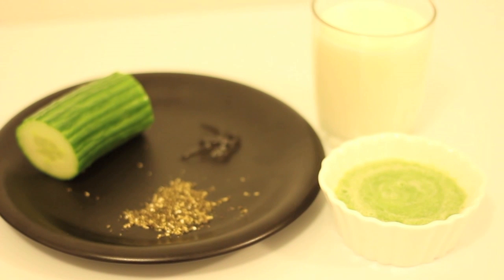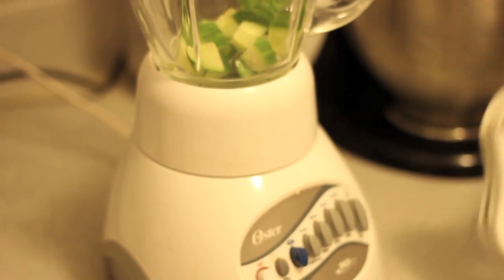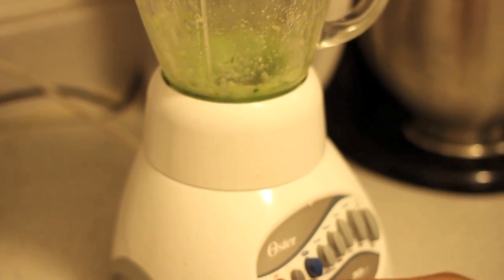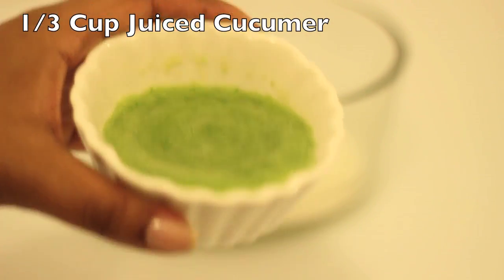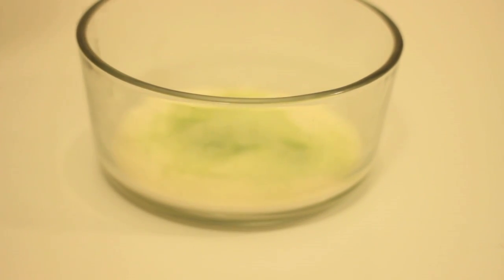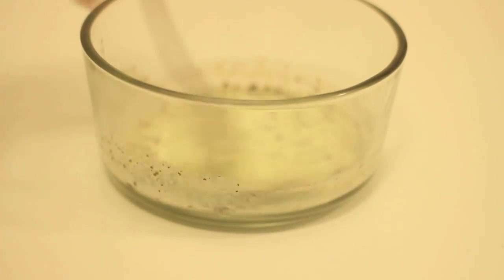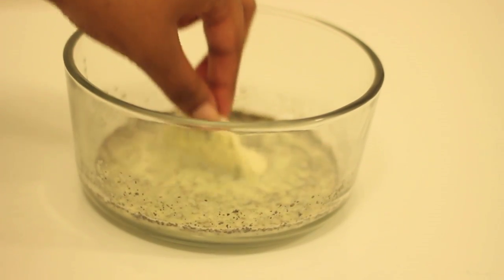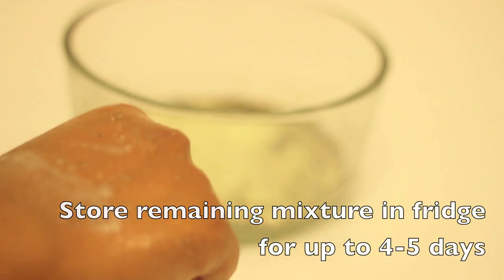How to Naturally Reduce Facial Redness and Blemishes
Hi everyone! Hope your all doing great! This video is going to show those of you with facial redness a quick  and natural way to reduce redness and blemishes on your face. Hope you guys enjoy!